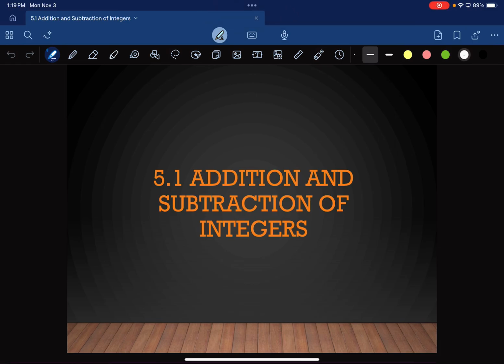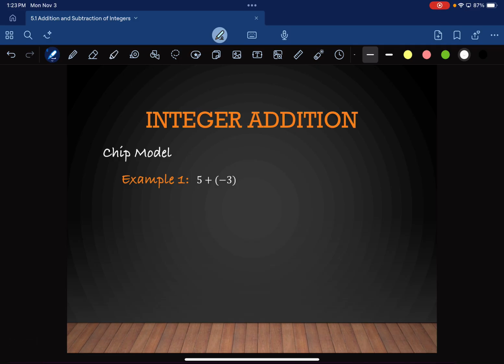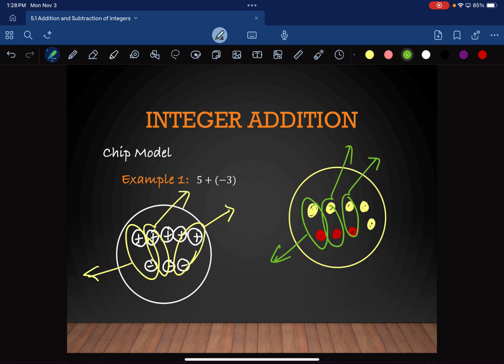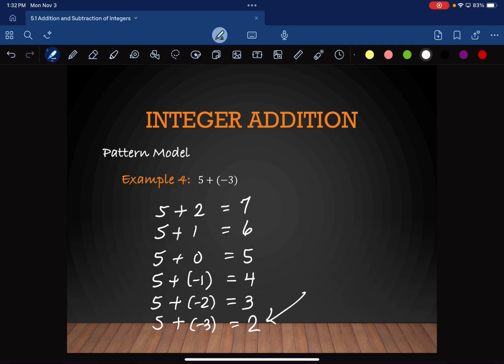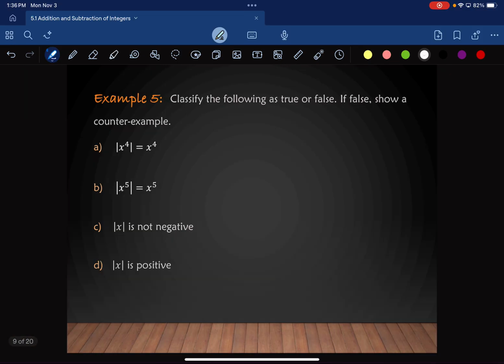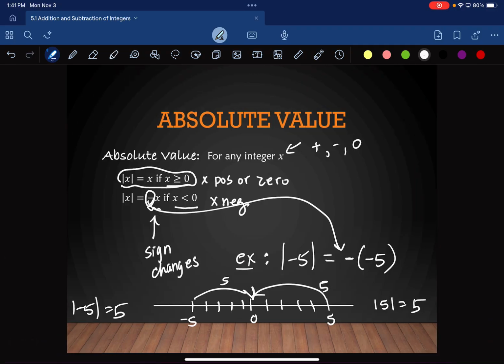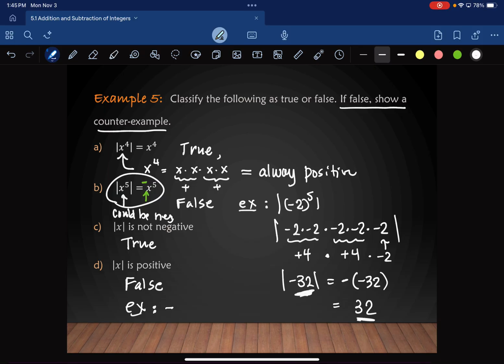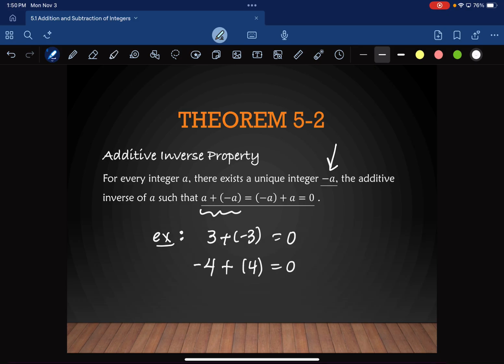5.1 Addition & Subtraction of Integers